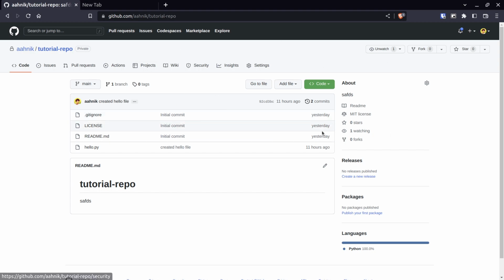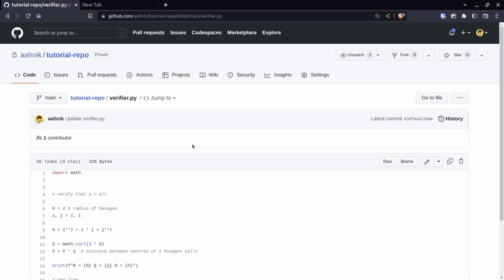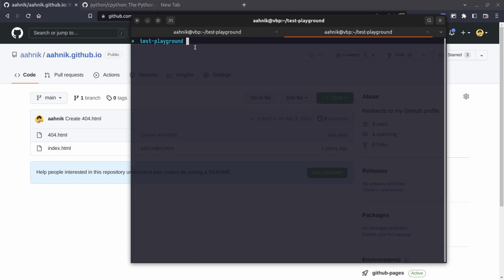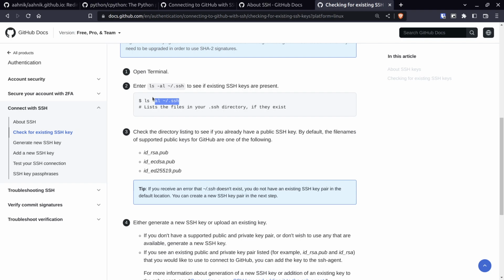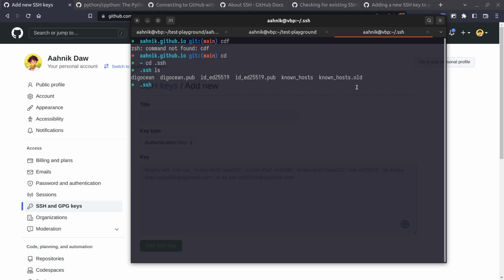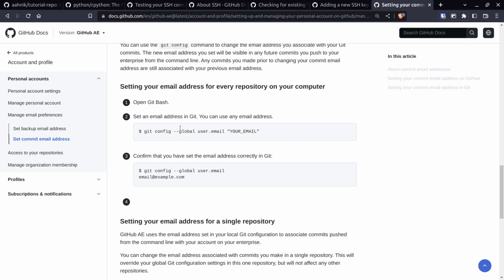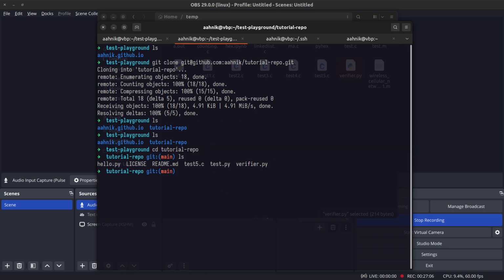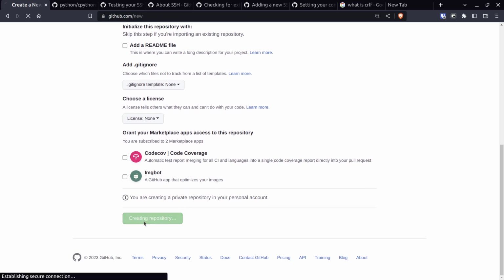Git and GitHub Introductory Session Part 2